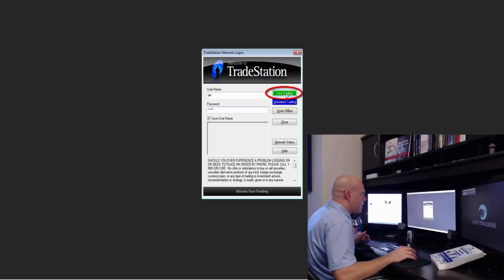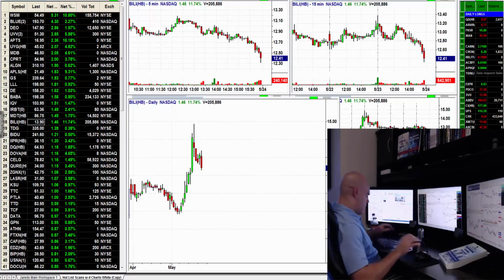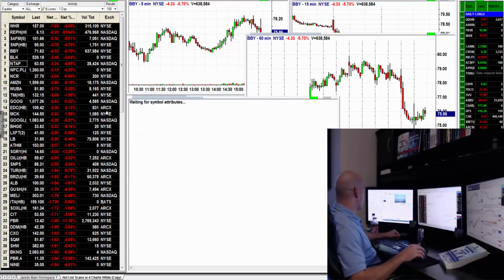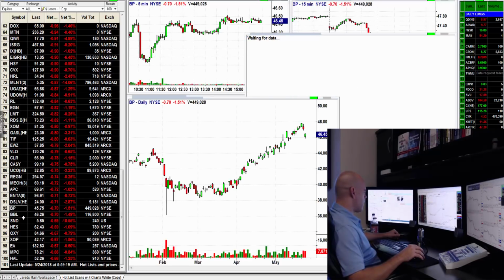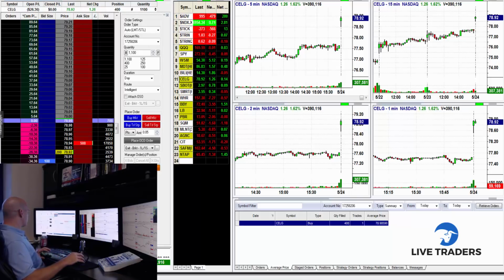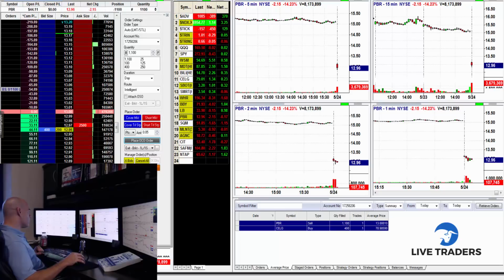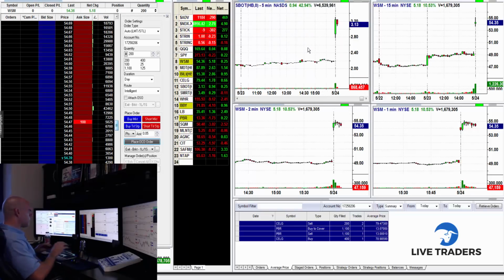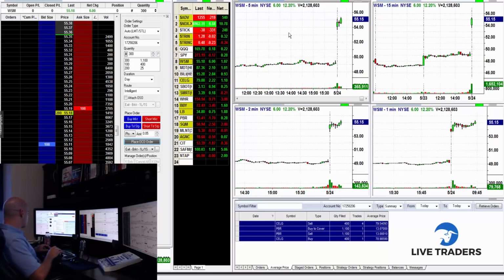LIVE ACCOUNT: Scanning Gaps For The Open and Trading Live!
This is how you log into a LIVE ACCOUNT. It takes me 5-10 minutes to create my pre-market gap list...from that list 80-90% of all my trades are taken. You don't need to sit around for 7-8 hours a day. Get in front of your PC at 9am, scan for gaps and be finished by 9:15...then put a favorites list together. At the market open take 2-4 trades in 30 minutes, be done by 10am and enjoy your day! This is REAL trading, not the BS LIES that you are seeing else where! Join me on June 2nd and 3rd for PTS live on line.

Insider Success Talk: "Millionaire Is The New BROKE! "